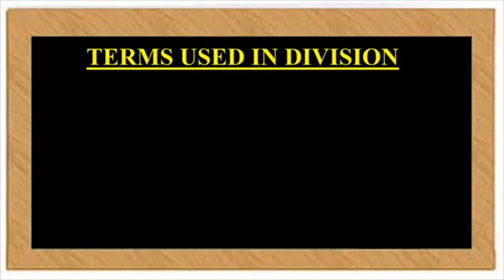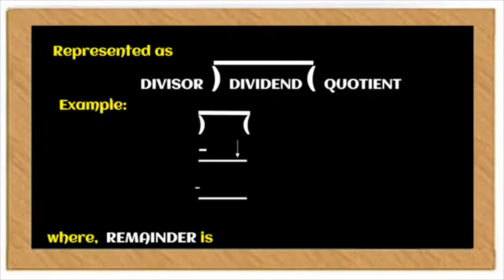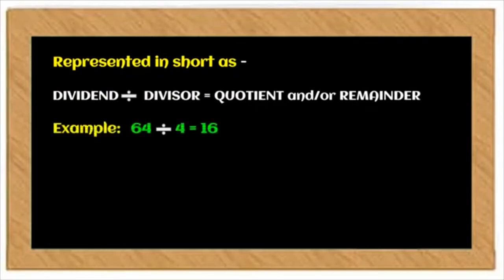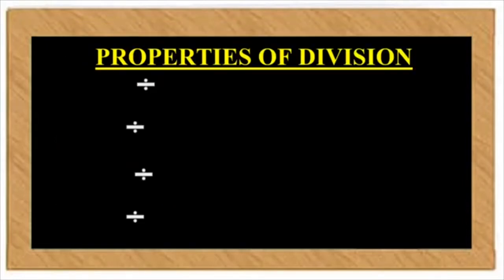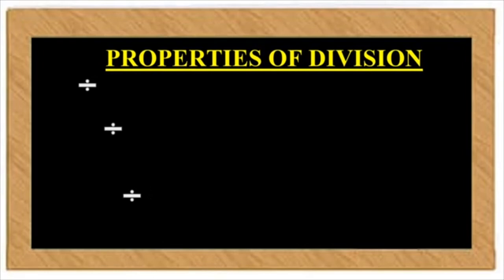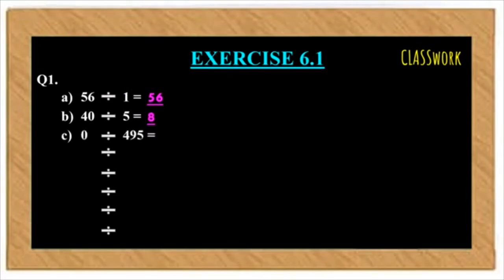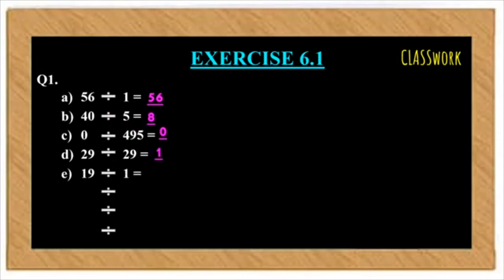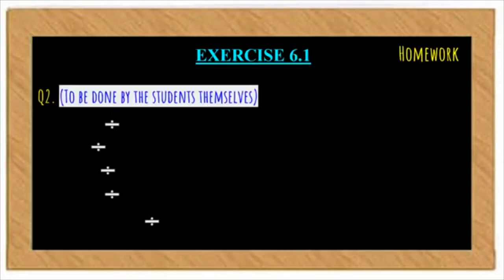DIVISION FOR GRADE III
Representation, properties and terms used in division.